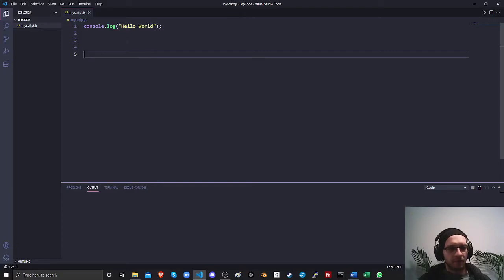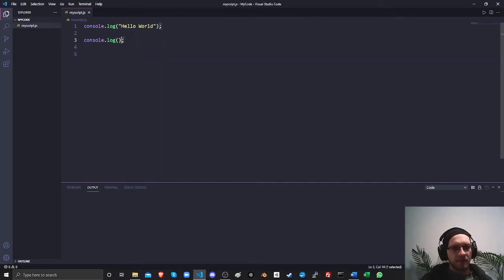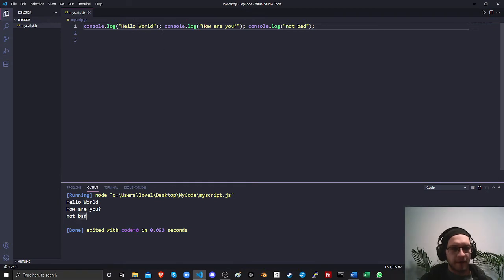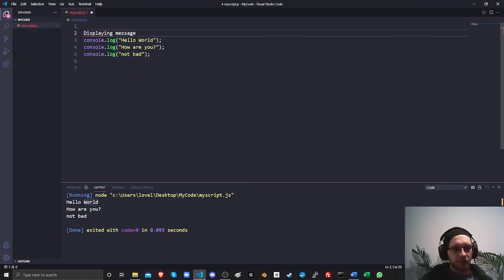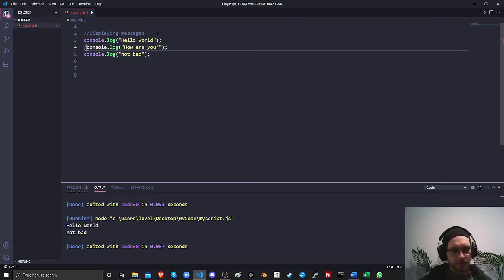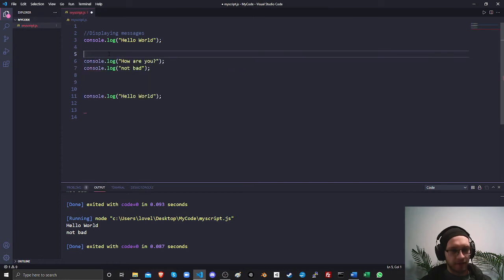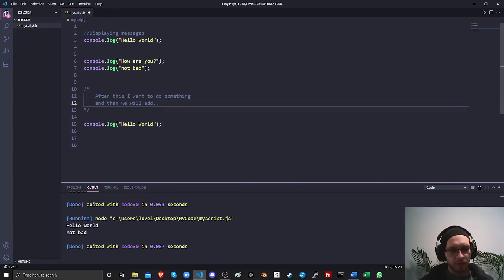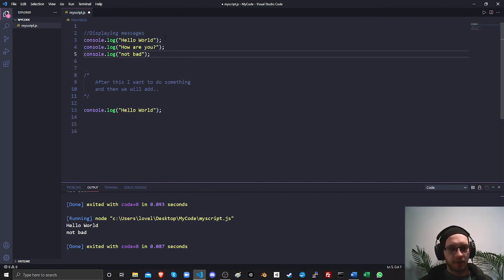4 - Style & Comments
How to make code look good.